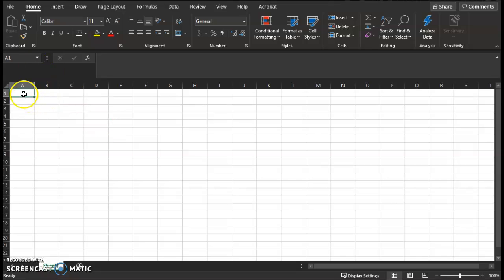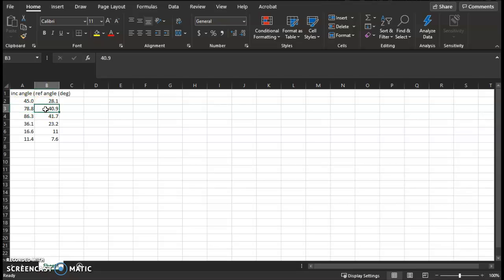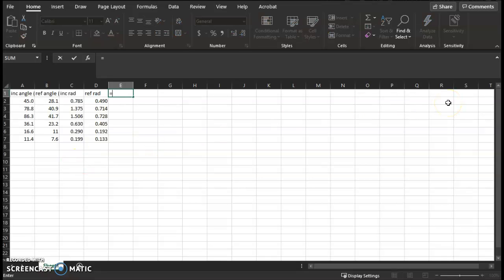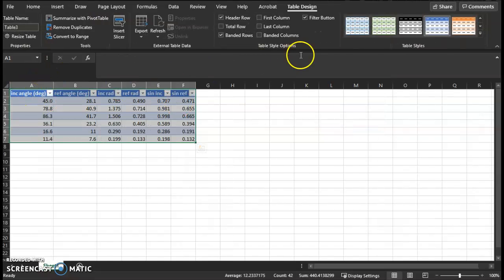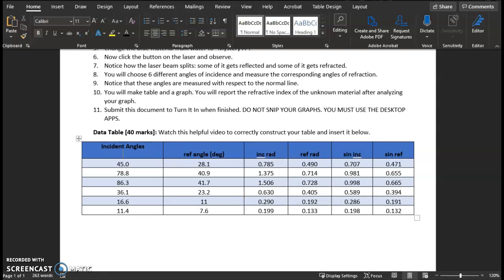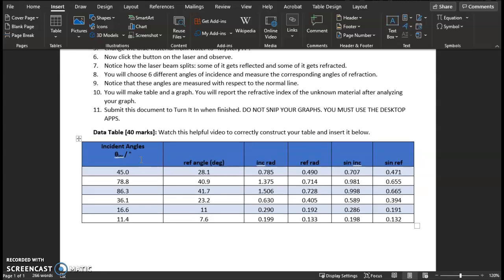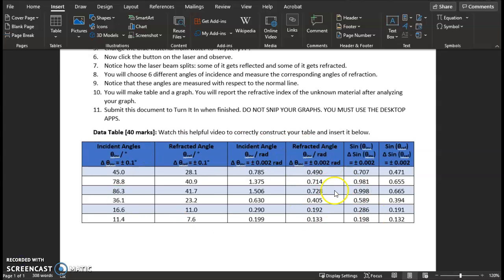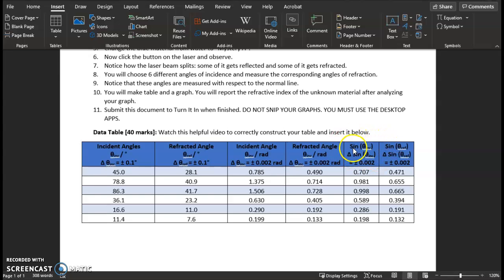Refraction Simulation Table